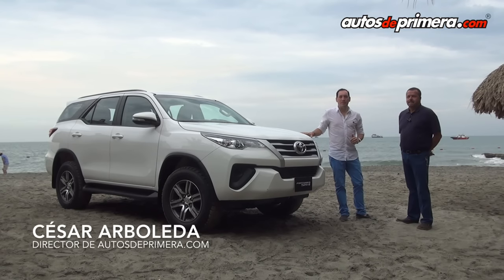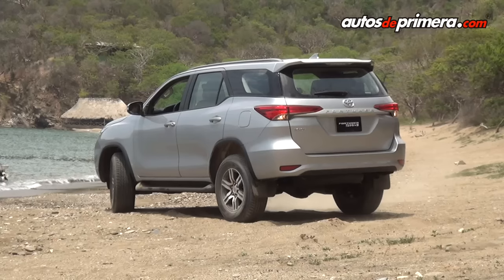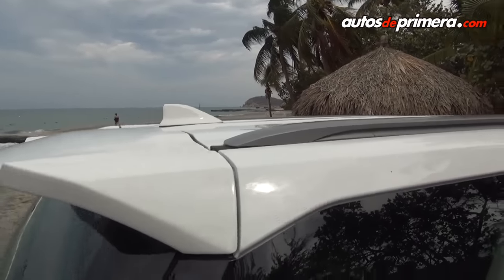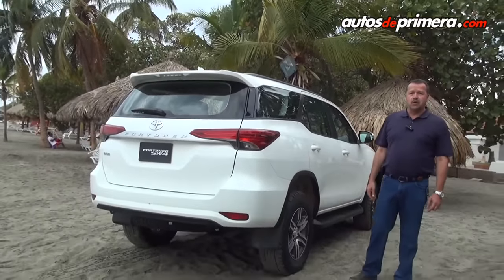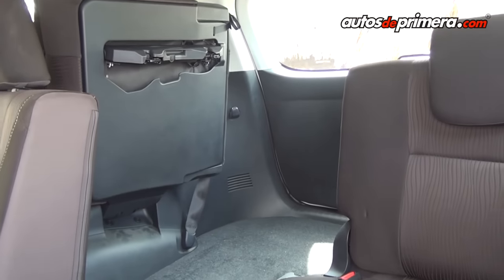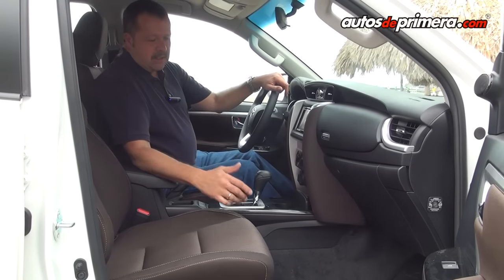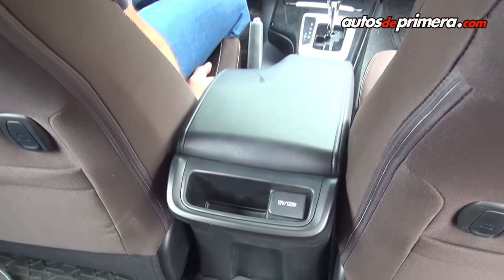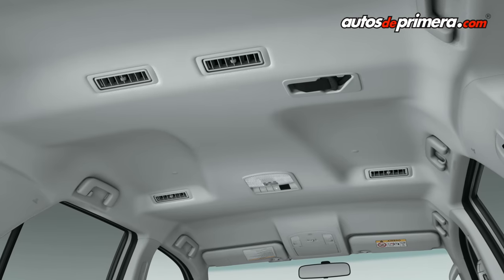Toyota Fortuner SW4 🔥 Presentación Oficial 🔥 Lanzamiento en Colombia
Toyota Fortuner SW4, así es la nueva generación que ahora se llamará SW4. Automotores Toyota Colombia S.A.S. la trae en versiones Street 4x2 y XRoad 4x4 desde $144´200.000